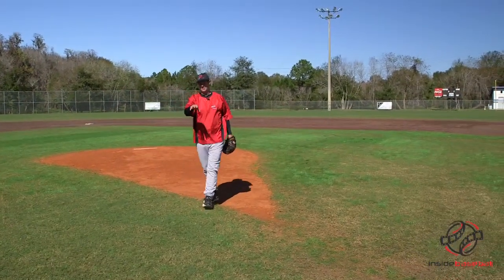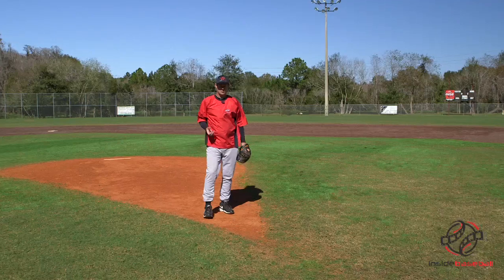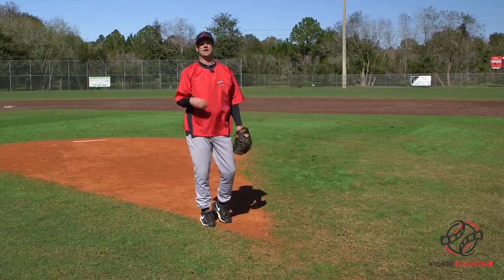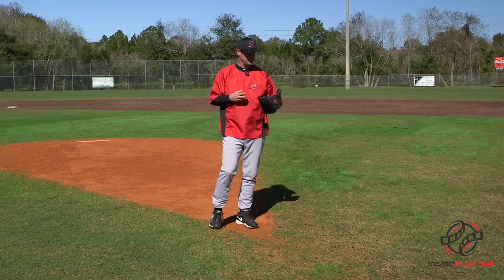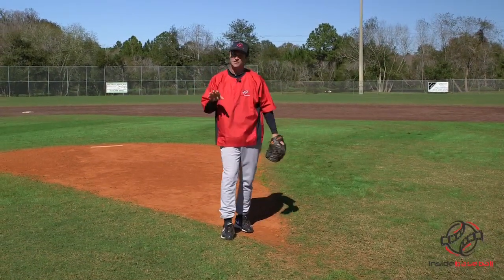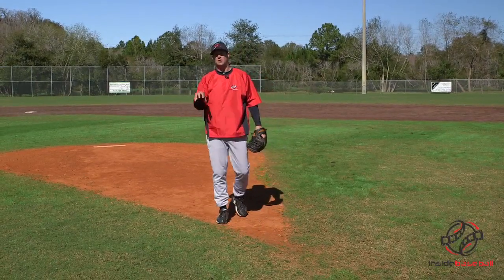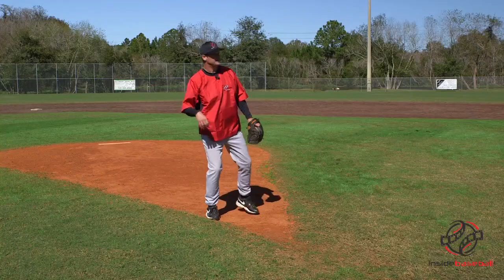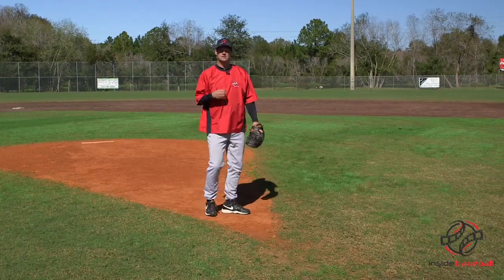20140116_07_Jeff Ware_Fielding Bunts-_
Coach Jeff Ware discusses the 3 types of balls that a pitcher has to field in front of the mound in this video tip. When the ball is moving, it is always a good idea to use your glove. Having good footwork and loading your backside as you pick up the baseball can make for a quicker play over to first and hopefully more outs. When the ball is stopped, that is the time where we can use our barehand to field, remember though when the ball has come to rest chances are it is going to be a close play over at first.